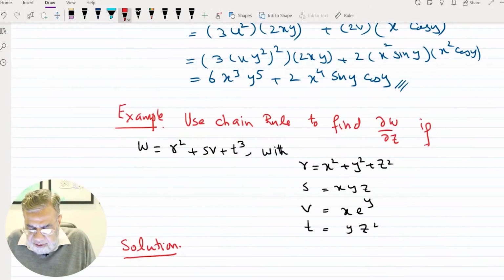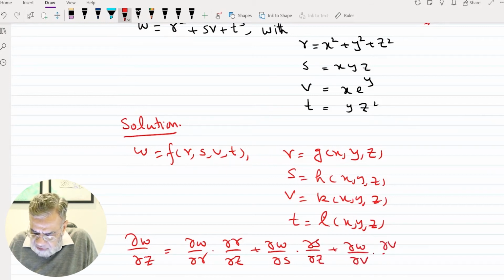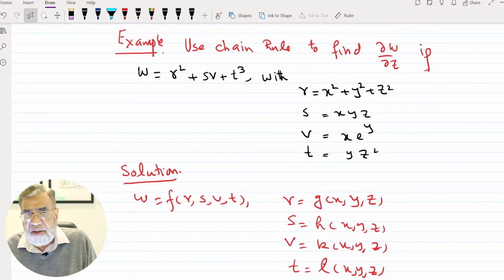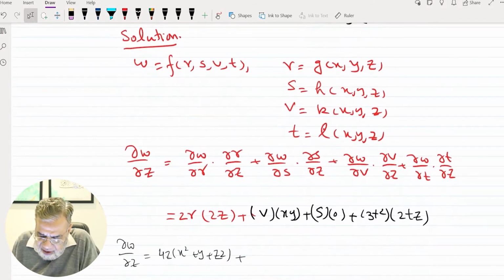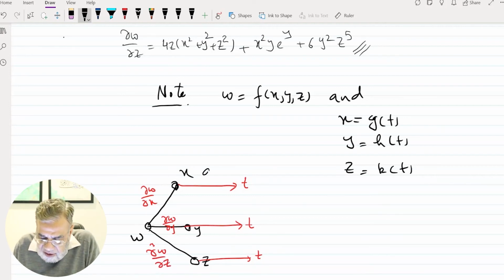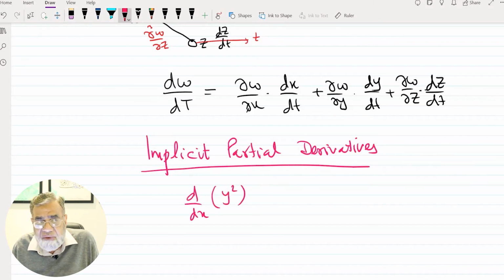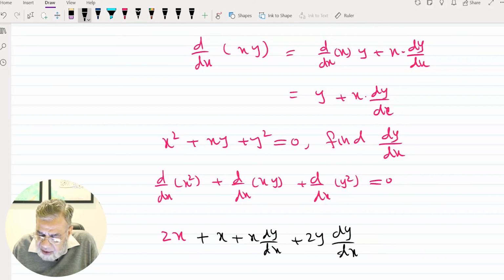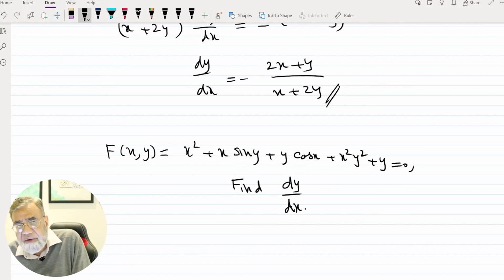Chain Rule for Functions of Several Variable | Partial Derivatives Part 2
In this video, we explore the chain rule for functions of several variables, focusing on partial derivatives. This crucial mathematical tool allows us to differentiate complex functions by breaking them down into simpler components. Through detailed explanations and examples, we will guide you through the application of the chain rule, enhancing your understanding of multivariable calculus and its practical use in solving intricate problems.